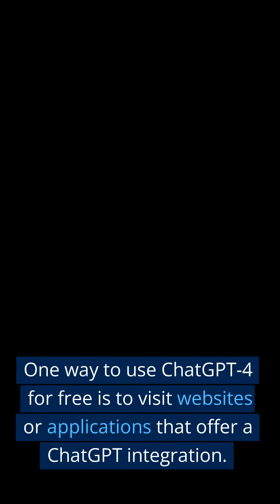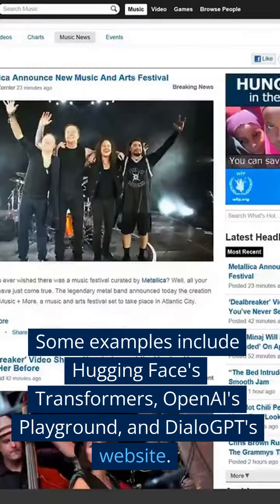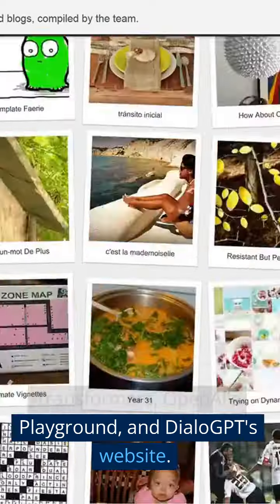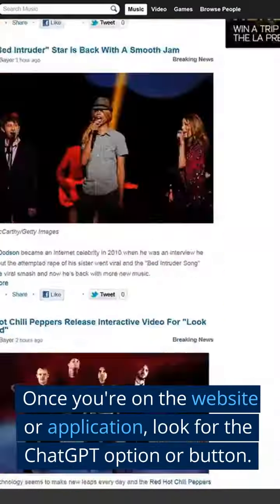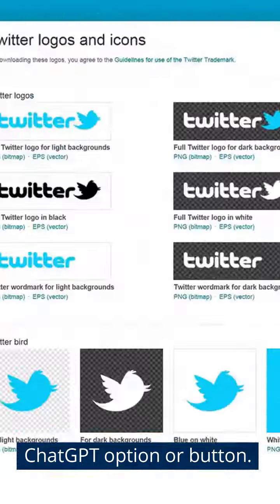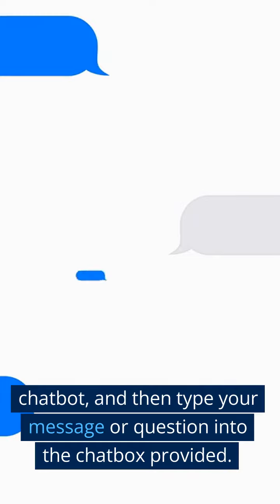How to use ChatGPT-4 for free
Economics, Management, Business
Italy, Rimini, Pakistan, India, Cyprus.
Europe, EU & Non- EU Countries